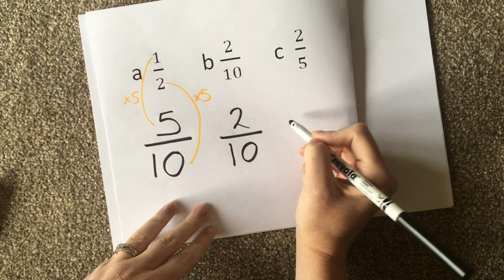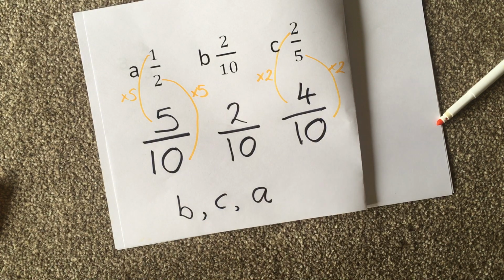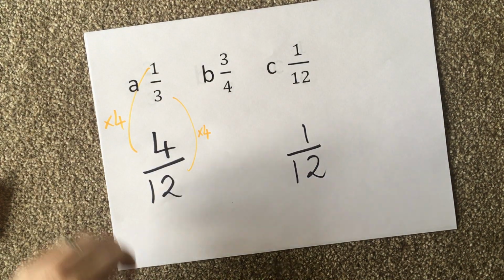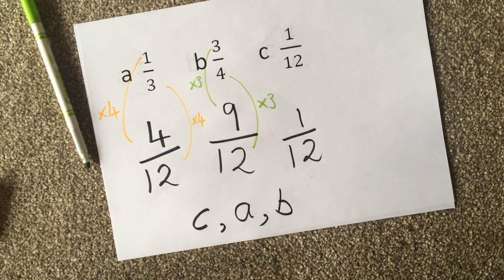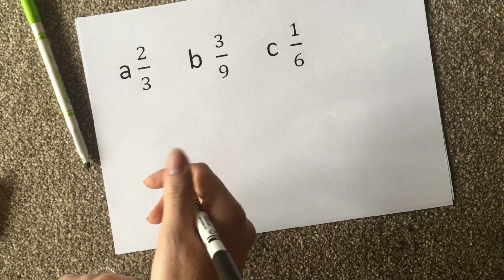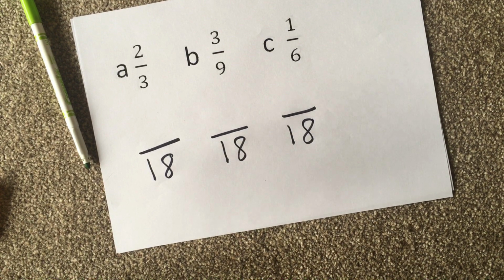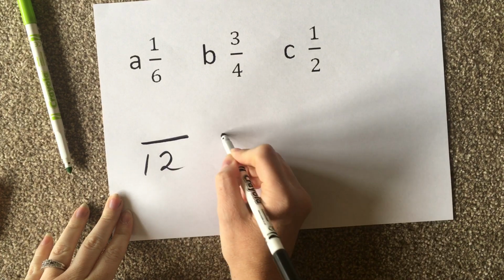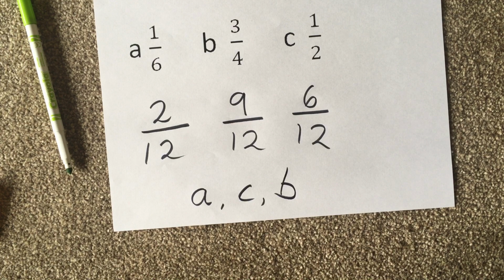Comparing Fractions - Part 2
A closer look at how to find common denominators to compare the sizes of fractions